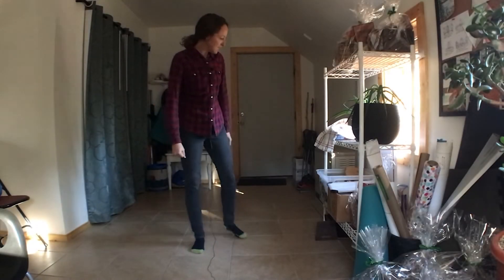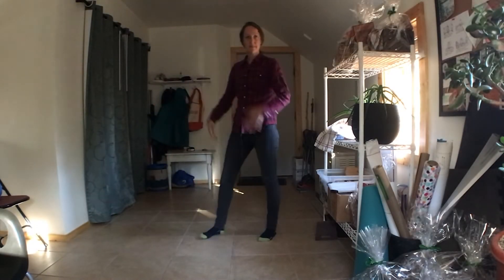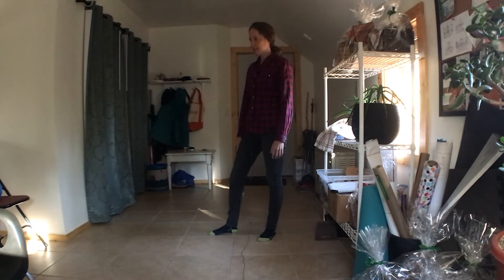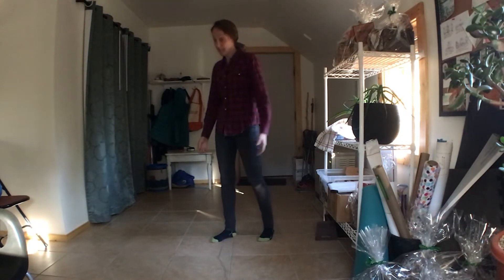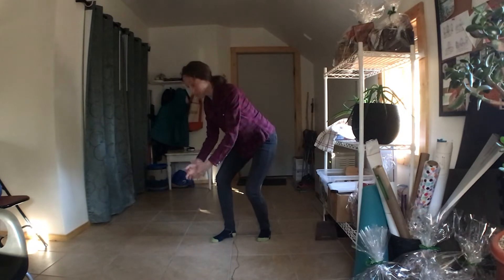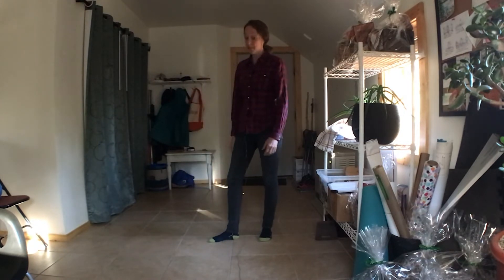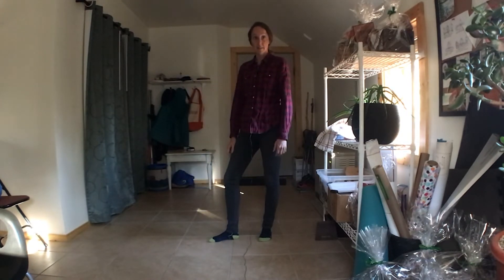Solar for Women: Women Versus Men in the Trades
There are women in the trades, and we often have a different take on things. So I've decided to approach it with a little humor.